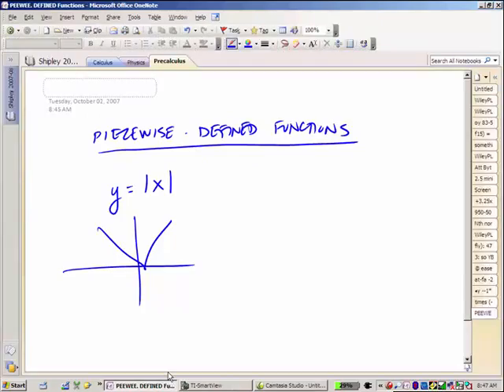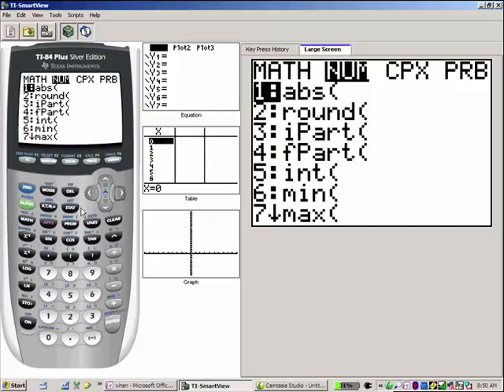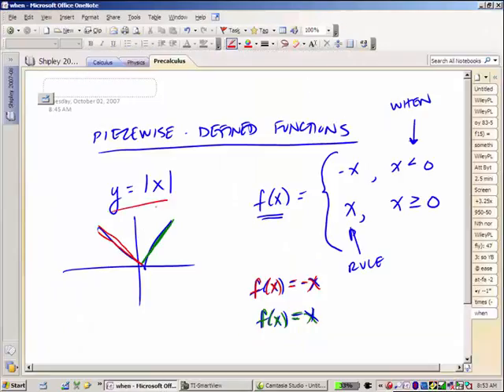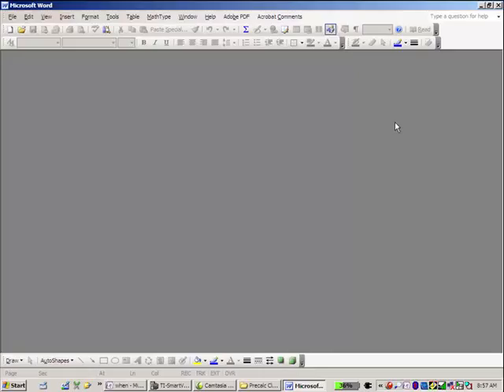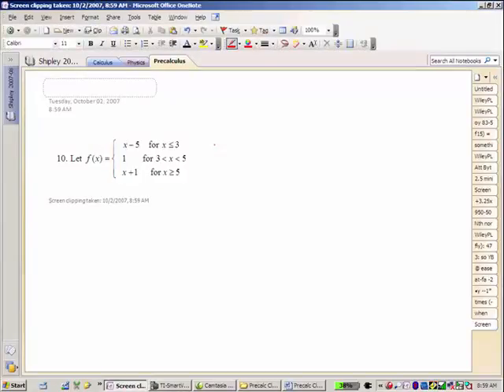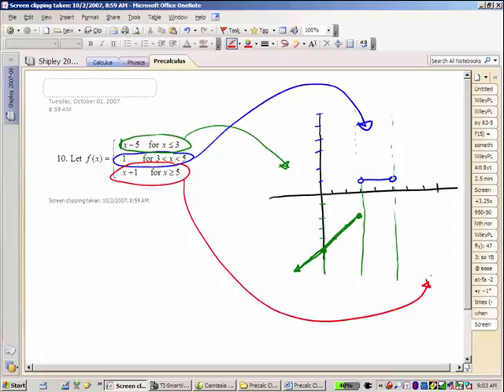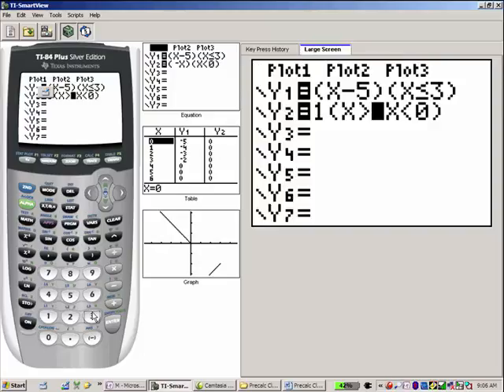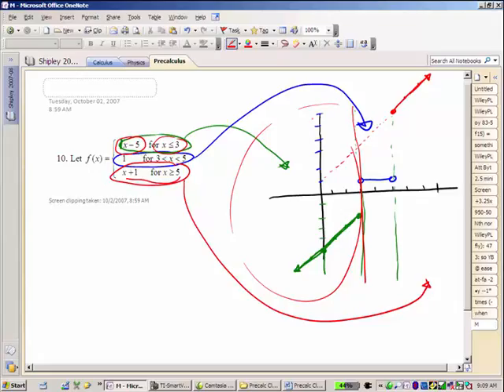Precalculus--Piecewise Defined Functions